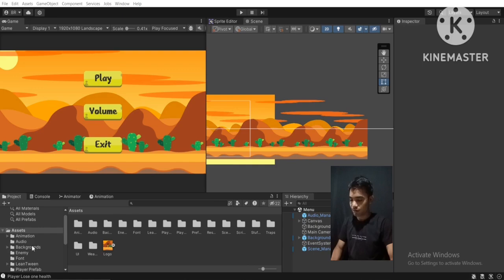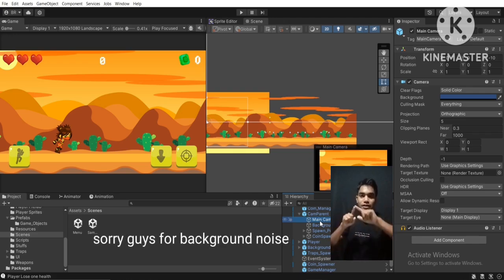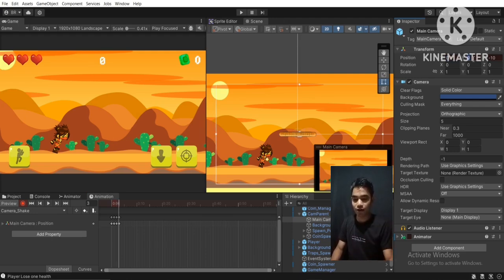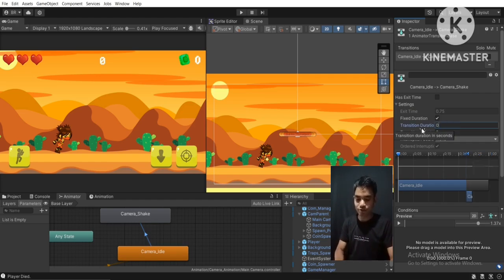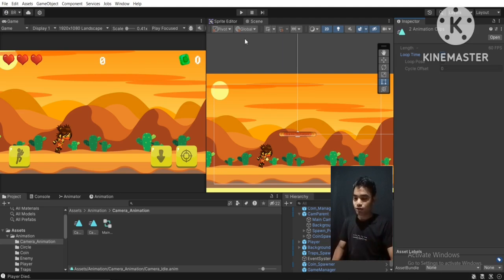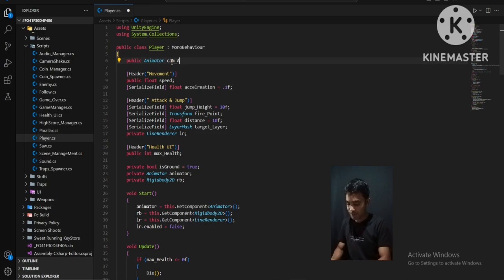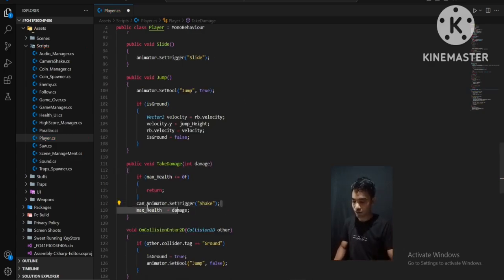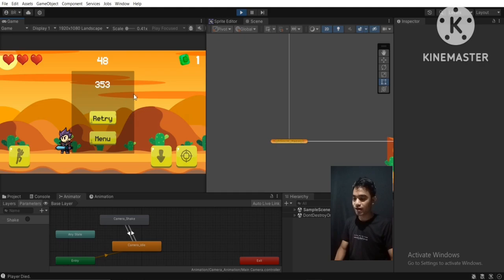How to Shake camera in unity for Beginners/Intermediate | Learn UNITY & C#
In this tutorial you will learn on how to shake camera in unity game engine
with C# coding, This tutorial is for beginners & Intermediate levels so if you are new to unity or C# coding then i will suggest you to watch my beginners tutorial on unity game engine, I will have link in the bottom of description!
Source code & Game
Time stamps ⌛
00:00  Introduction
00:18  Start
02:16  Camera Animation(Shake & Idle)
06:45  Transition to shake & Idle
10:05  Triggering shake through code
13:05  Scripting and Triggering shake
My Udemy Course ⬇
Full course unity & C# for beginners⬇
Learn how to make video game in unity game engine for beginners!
Here you will get beginners tutorials on how to make a video game in unity engine from basics to advance topic!